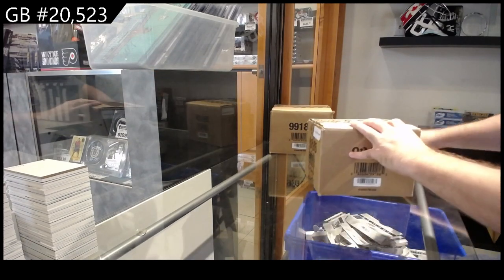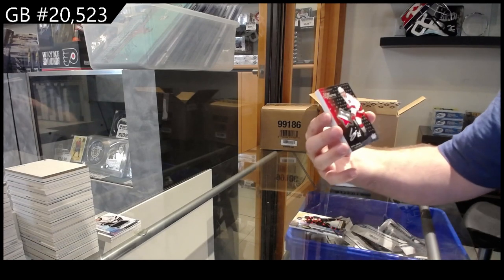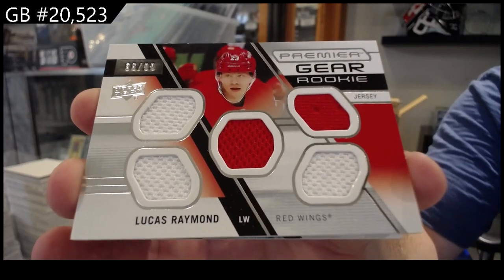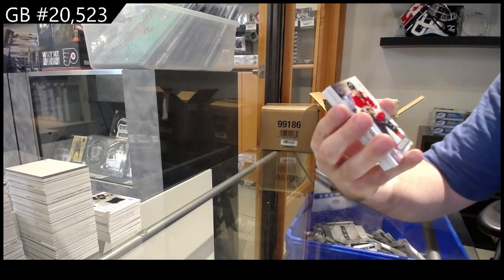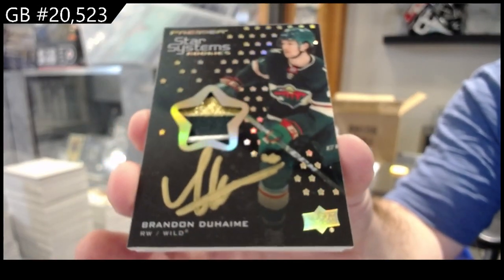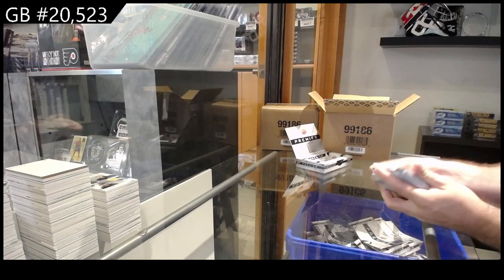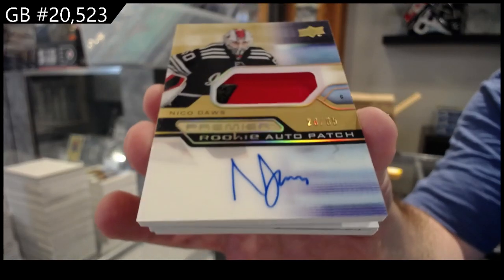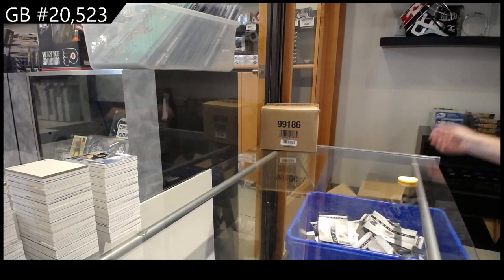21-22 Upper Deck Premier Hockey 10 Box Case Break - C&C GB #20,523